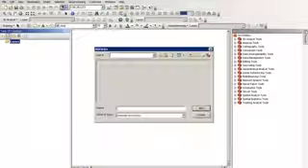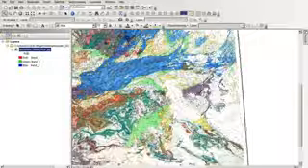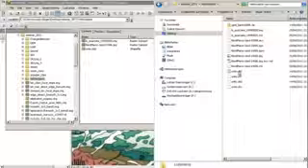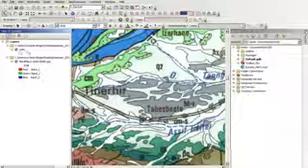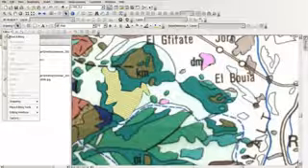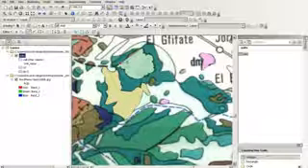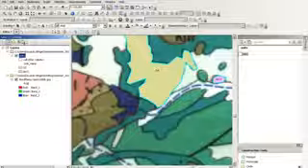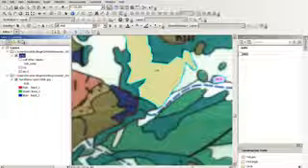create and edit shape files with arcmap